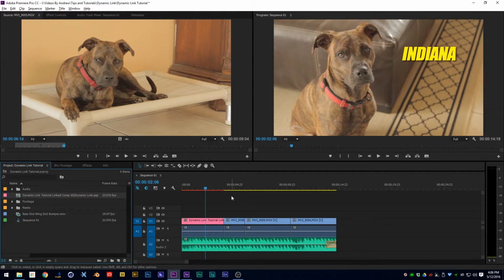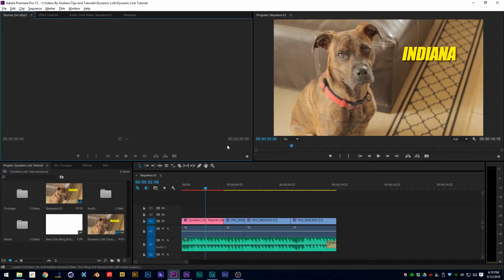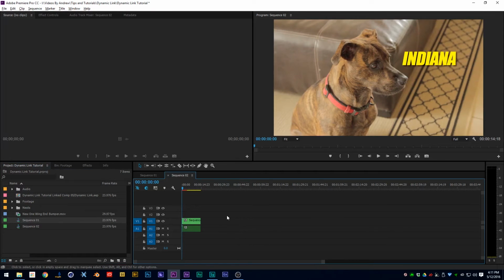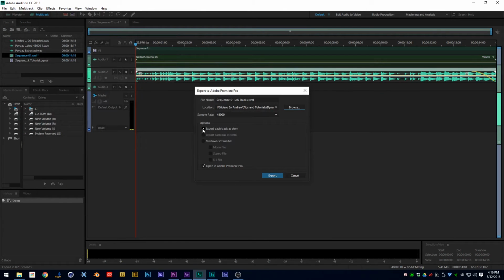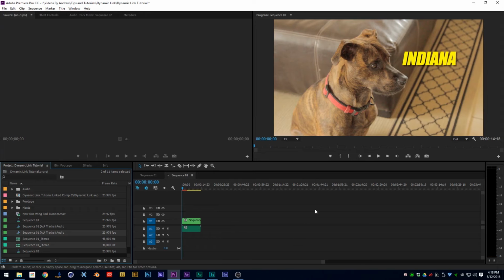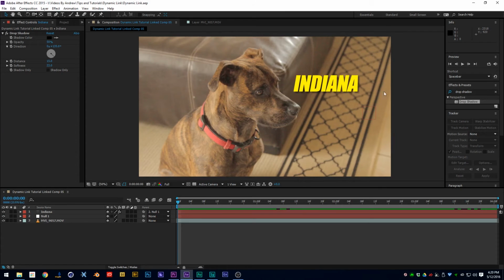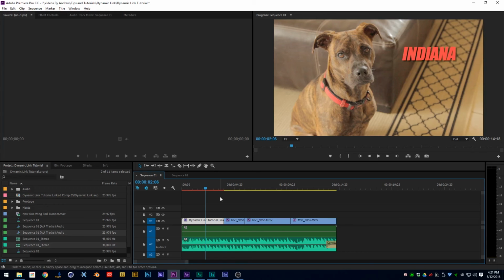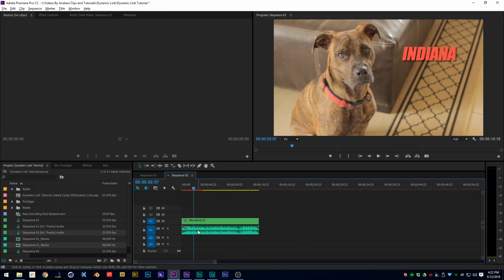Tutorial: Adobe Dynamic Link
Adobe Dynamic Link allows files to be transferred between software without rerendering. This is my workflow in Premiere Pro using this feature.